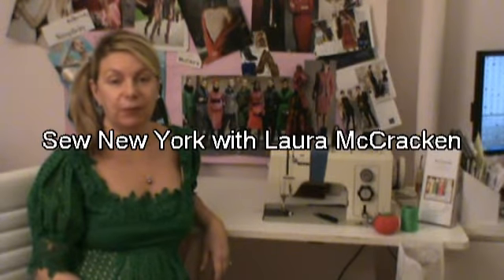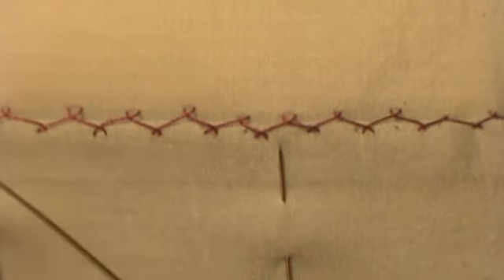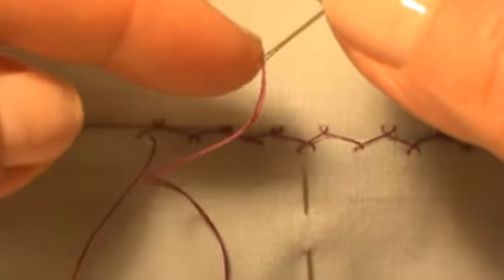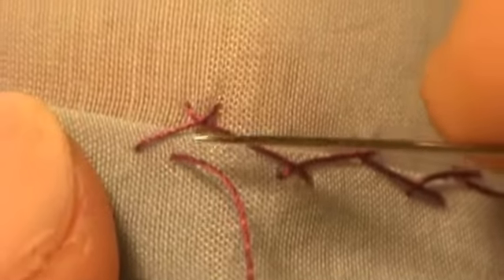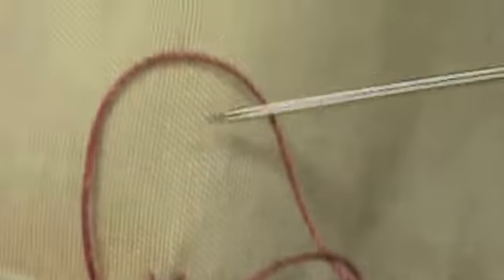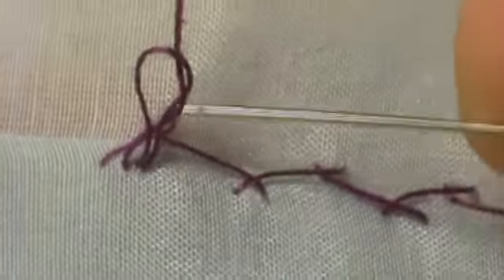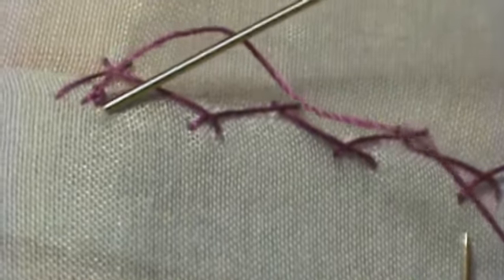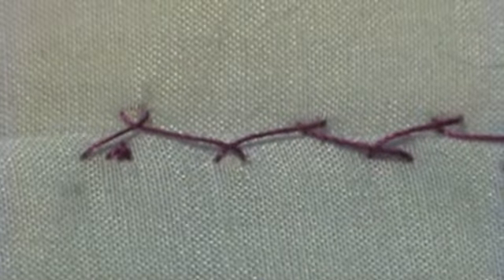Permanent Knot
Permanent Knot-This knot is used when stitching by hand.  After you have finished your hand stitching you need to make a knot. This knot is permanent and will not allow your stitches to come undone.